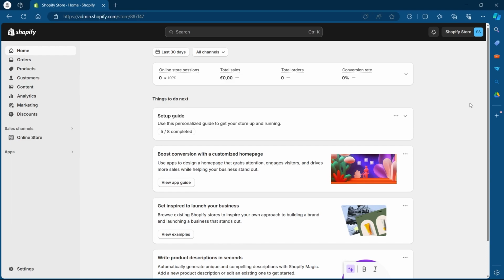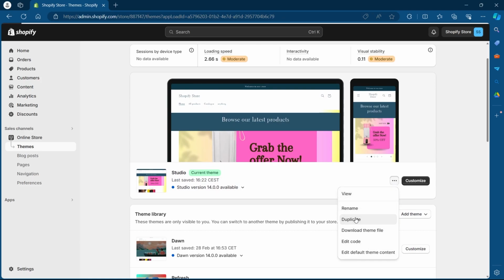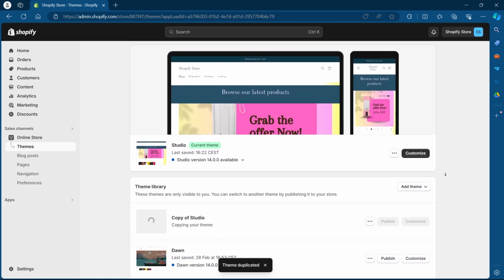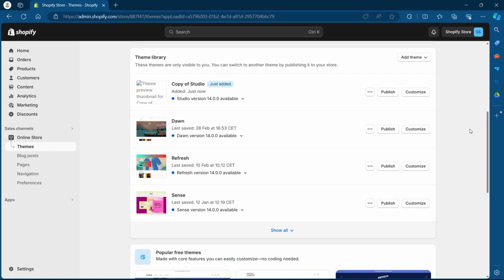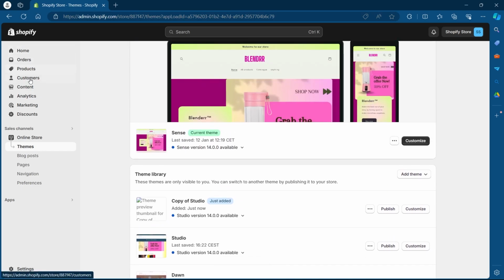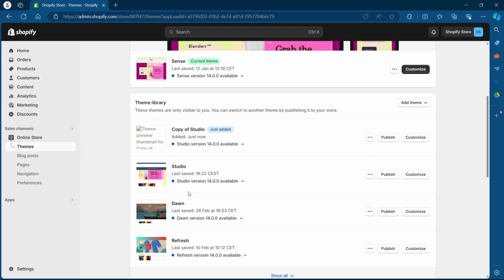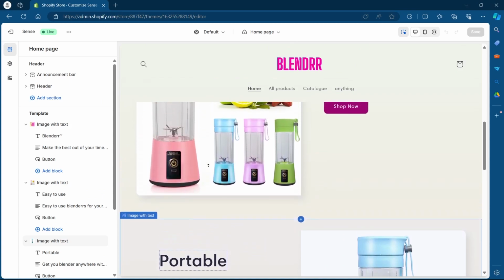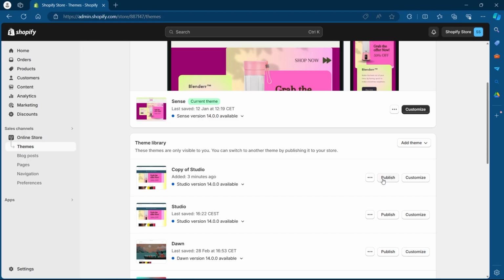How to Change Shopify's Theme Without Losing Your Content (SIMPLE & Easy Guide!)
Learn how to change your Shopify theme without losing content in this comprehensive tutorial! We'll guide you through the steps to safely switch themes while preserving your products, collections, and settings. Perfect for Shopify users looking to refresh their store's look without any hassle. Follow these tips to ensure a smooth and seamless theme transition for your e-commerce site!